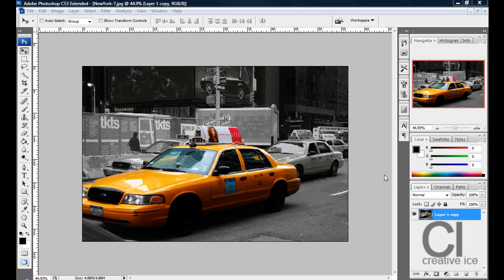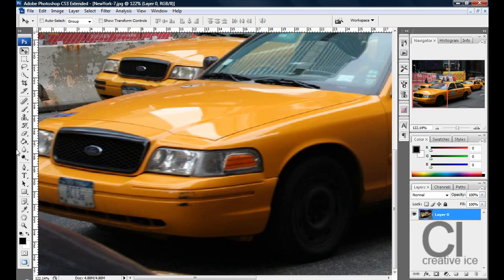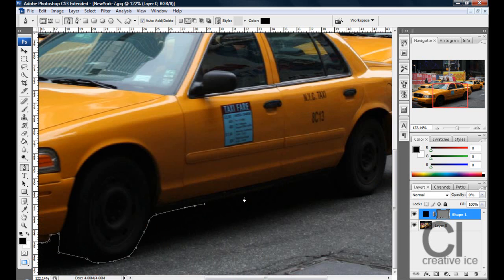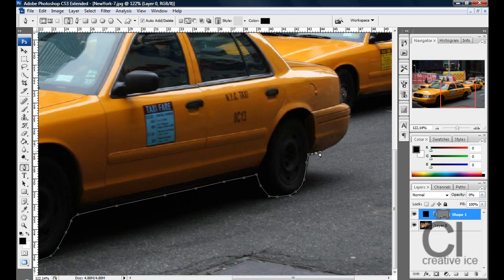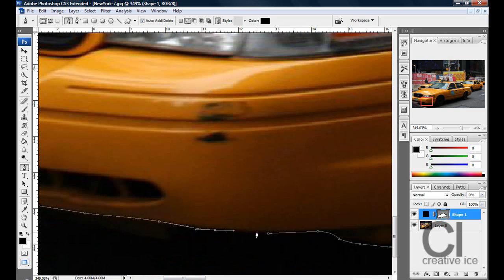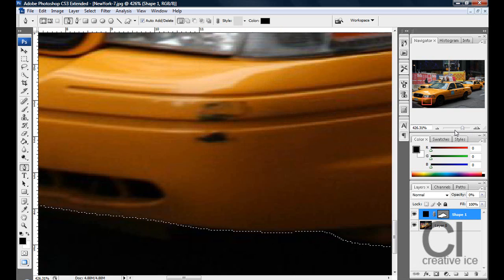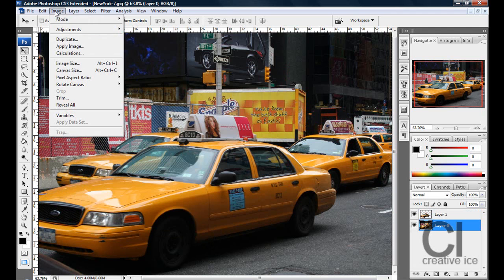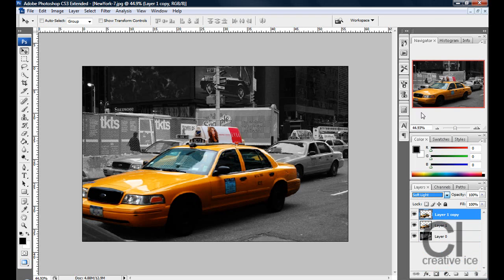Photoshop Tutorial: Isolate colors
Creative Ice Media Group

How to select a part of your image and make the background black and white whilst the selected by of the image is in color.

Step 1: Open your image into photoshop and unlock the layer.
Step 2: Start selecting the part of the image you want to stay in color with the pen tool. In my example its the main taxi.
Step 3: Once selected right click on the shape you made with the pen tool. Right click on this and press mark selection  and feather radius 3 pixels.
Once the selection is made, delete the shape layer. Then click on the main image which should be called layer 0, and press CTRL + C and CTRL + V to copy and paste the selection. YOu should now have the selected part of the image in my example the taxi in a separate layer by itself.
Step 4: Click on the main layer which is called layer 0 and either press CTRL + U or go to image, adjustments, hue and saturation and make the saturation -100.
You should now have the effect.
Step 5: to make the colors look more rich copy the taxi layer so that you have two of them and choose on the newest taxi layer so that the blend mode would be soft light.